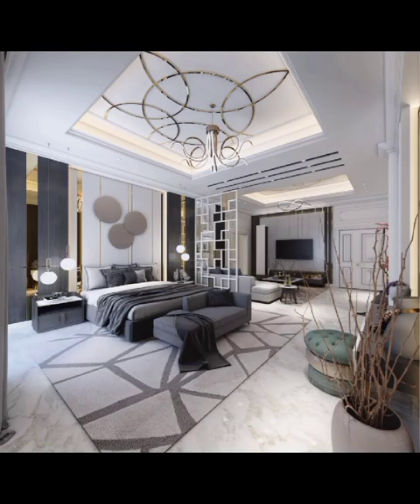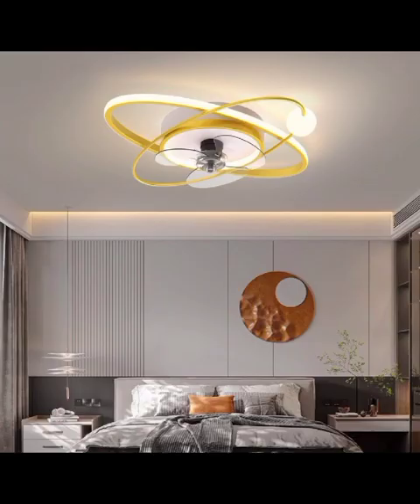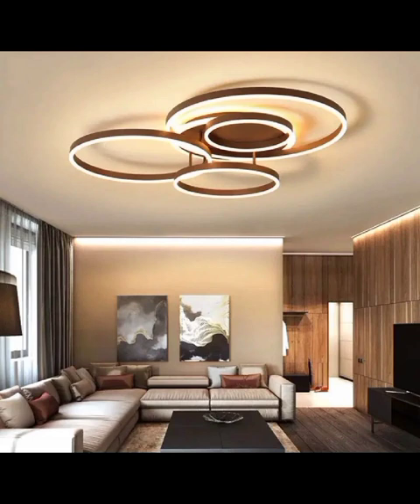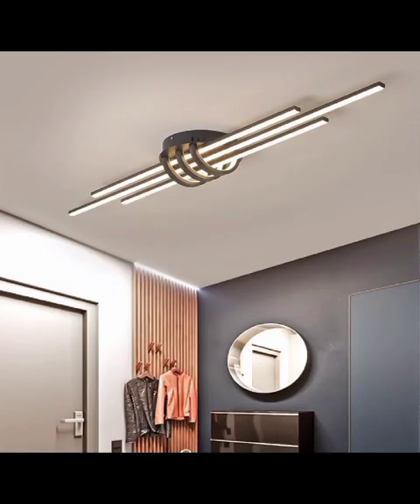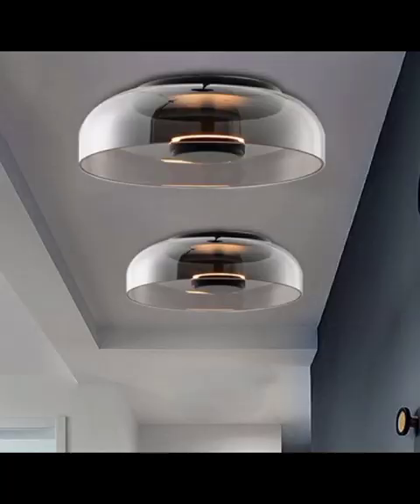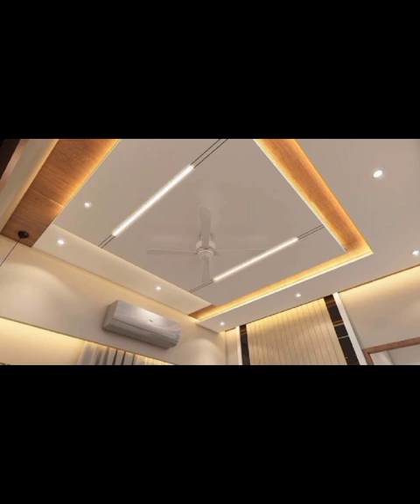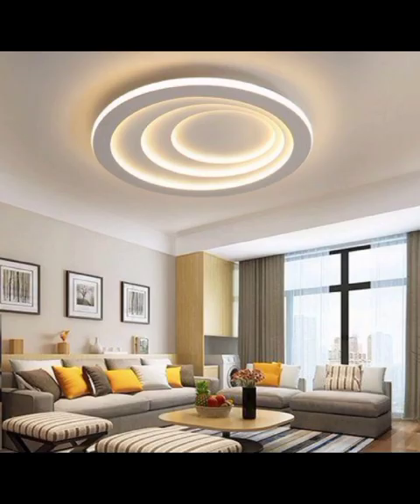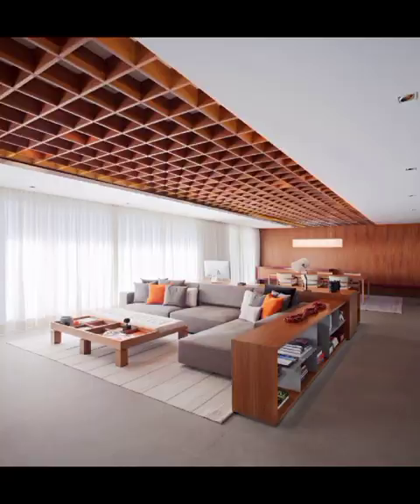Top Modern Ceiling Design Ideas | Unique Bedroom Ceiling Decoration | Home Interior Decoration